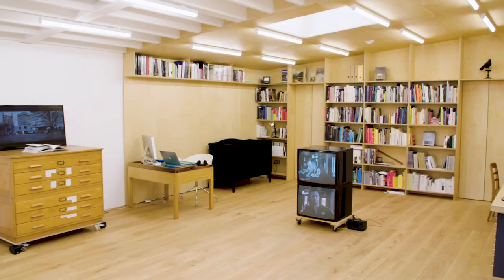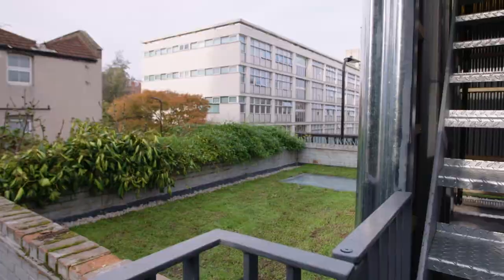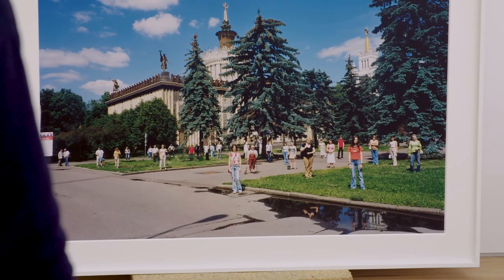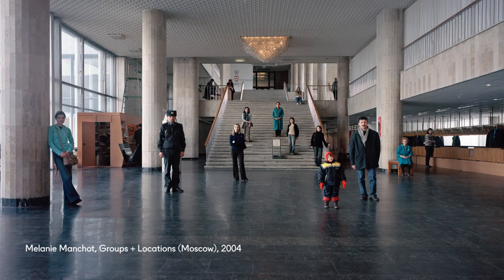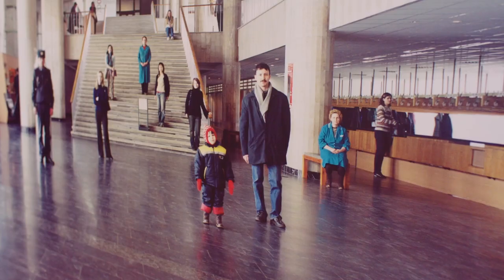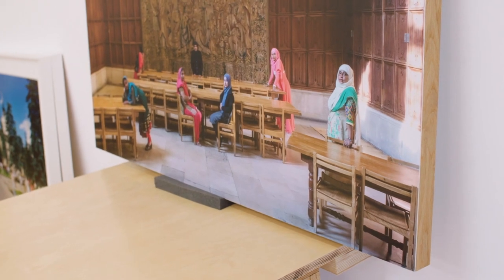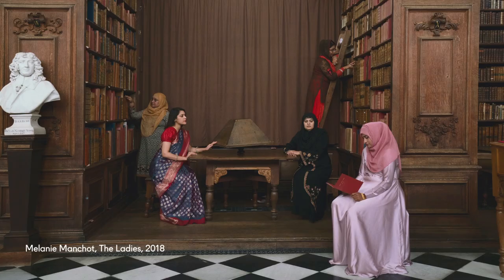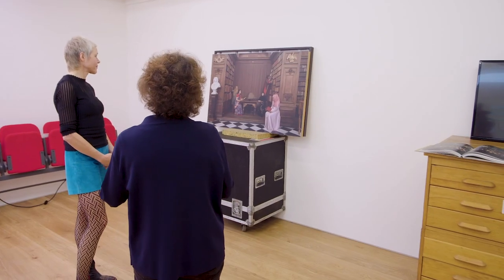A tour of Melanie Manchot's studio | Art Fund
Join Art Fund director Jenny Waldman for a behind-the-scenes tour of artist Melanie Manchot's studio in east London. Learn about what inspires Melanie's creativity and discover more about some of her work, including an exclusive look at 'Stephen', a new piece that she is currently producing for Liverpool Biennial.